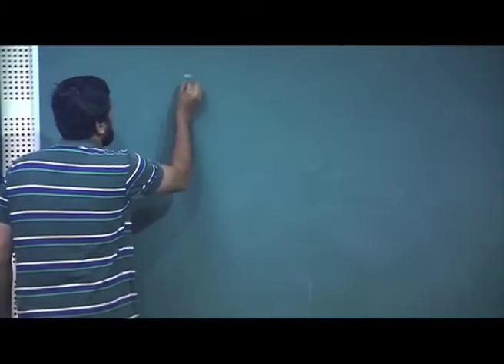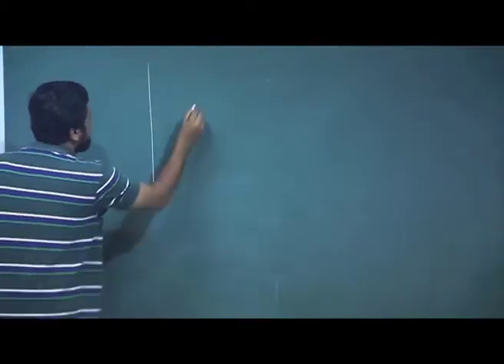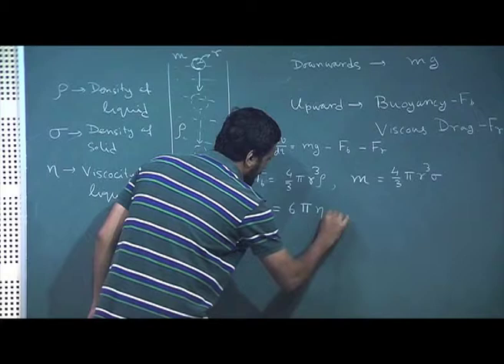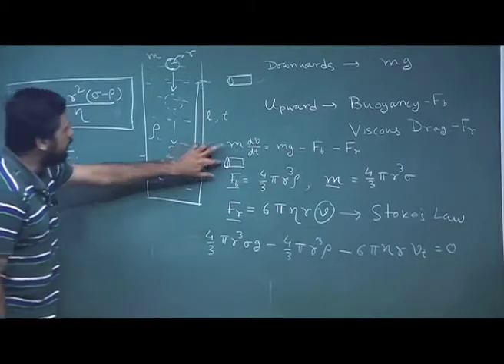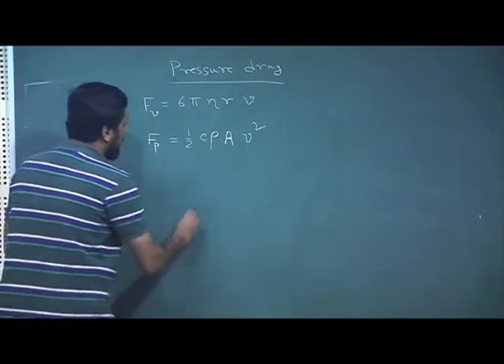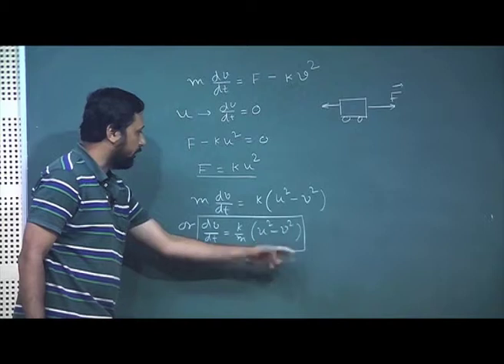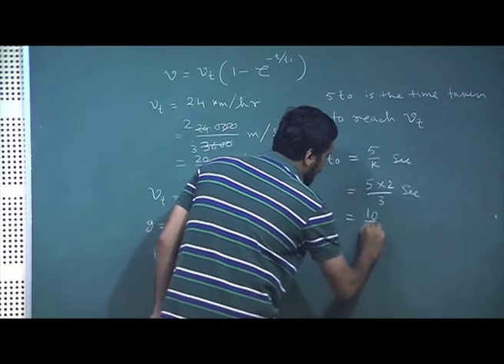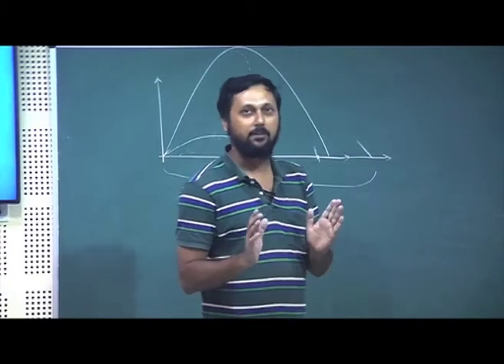Motion in Resistive Medium